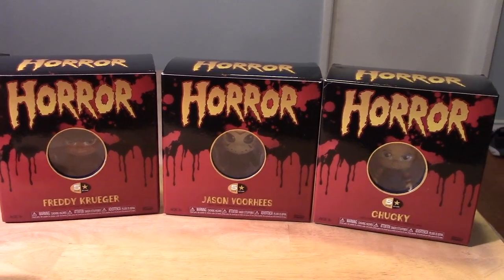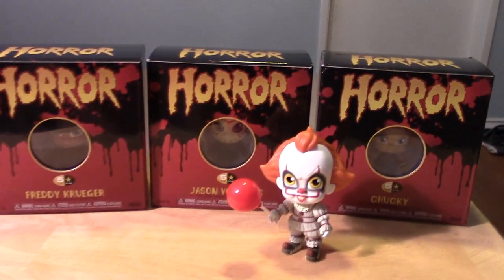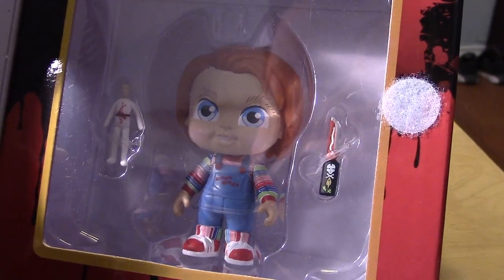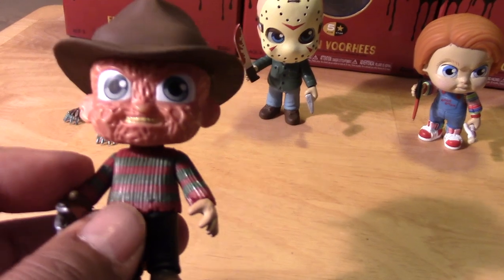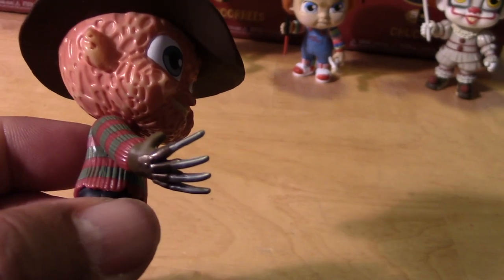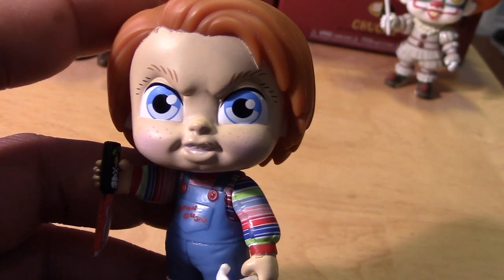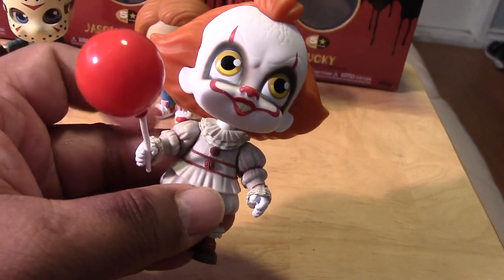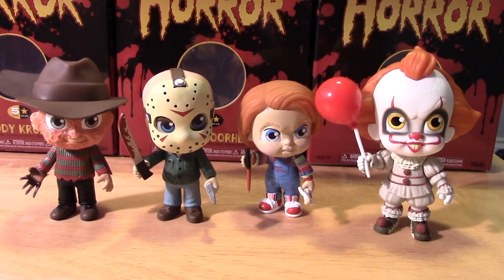Funko 5 STAR FREDDY KRUEGER, JASON VOORHEES, & CHUCKY! Horror Collection Set!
Nov 28 2018 - Here is my review and unboxing of the Funko 5 STAR/ FIVE STAR HORROR set of figures which include FREDDY KRUEGER from A Nightmare on Elm Street, JASON VOORHEES from Friday the 13th, and CHUCKY from Child's Play.